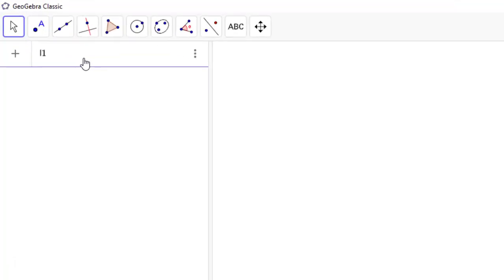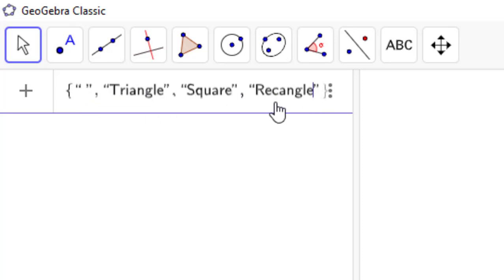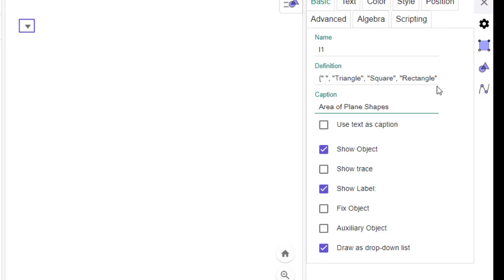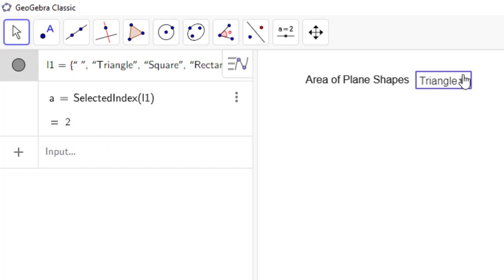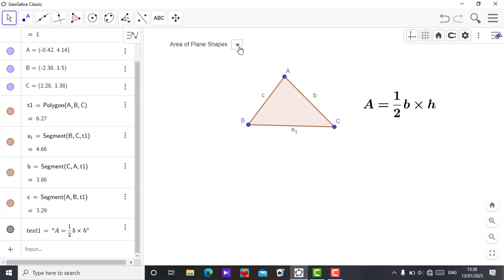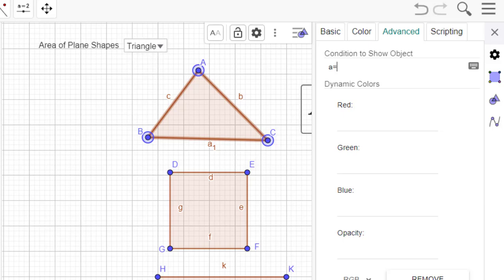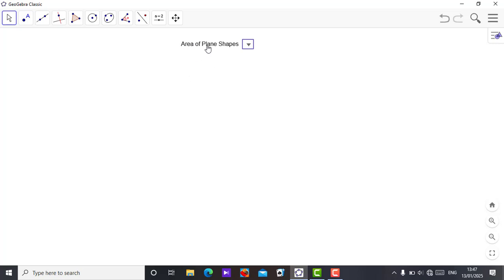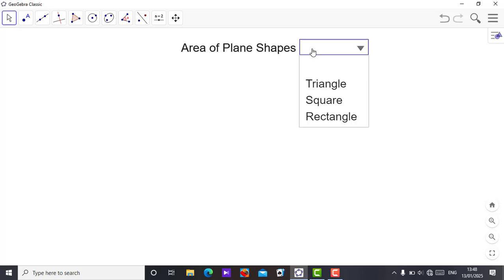How to show/hide objects in Geogebra using drop down menu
This video explains how to show or hide objects in Geogebra, using the drop down menu.